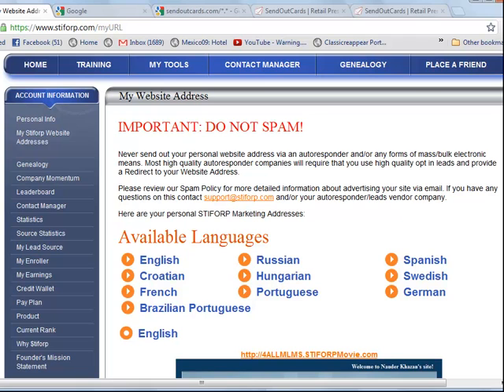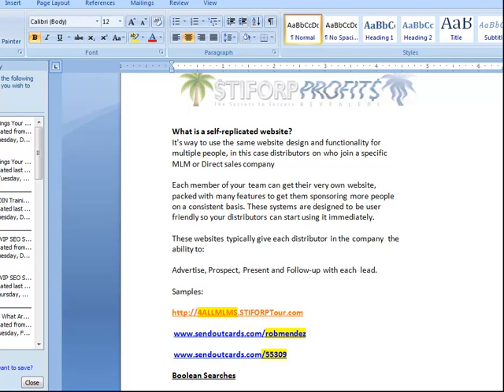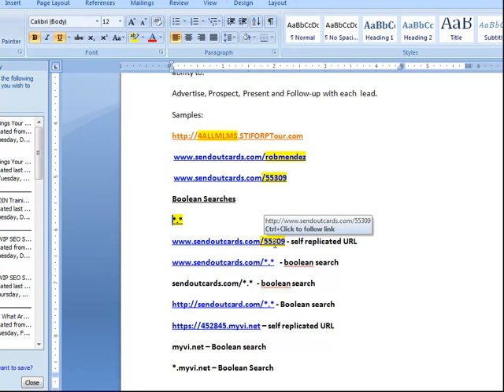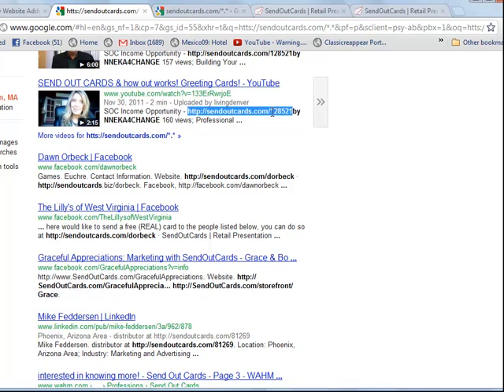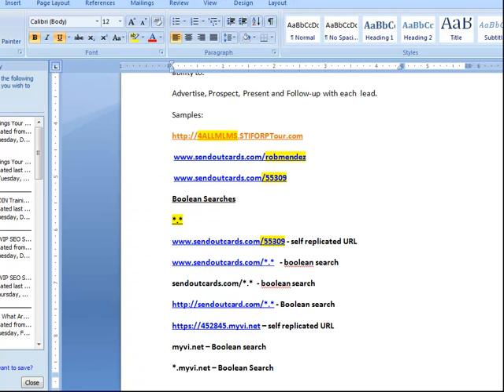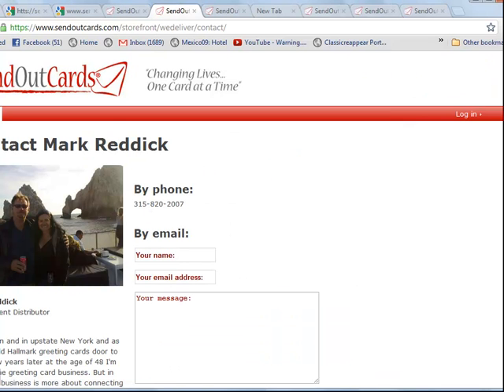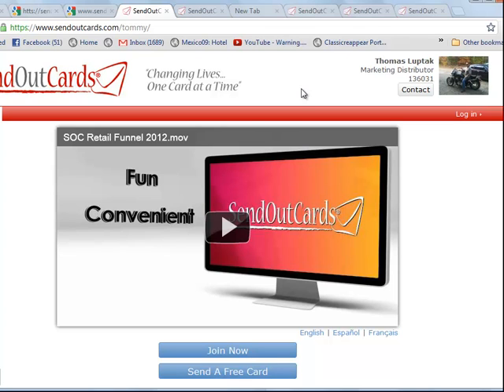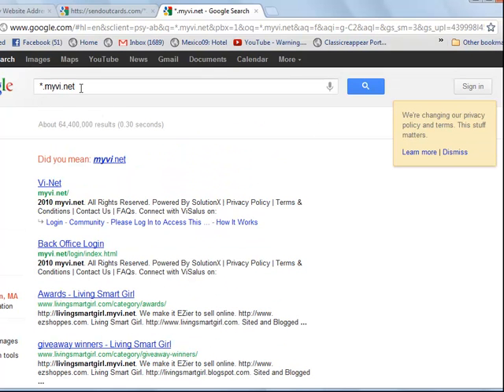Unlimited Prospecting using Boolean Searches